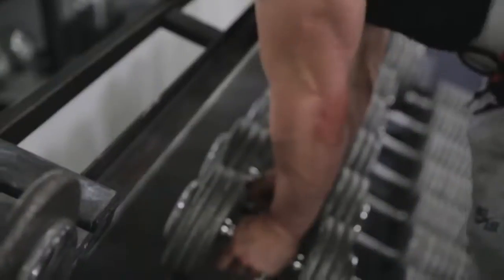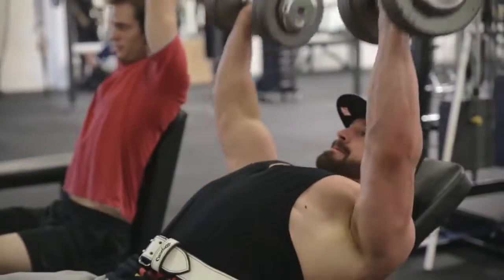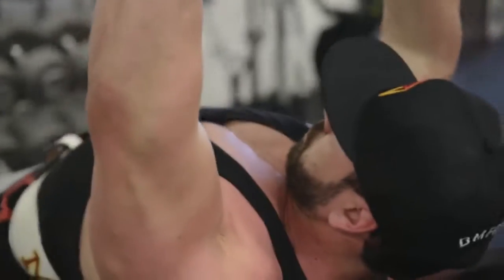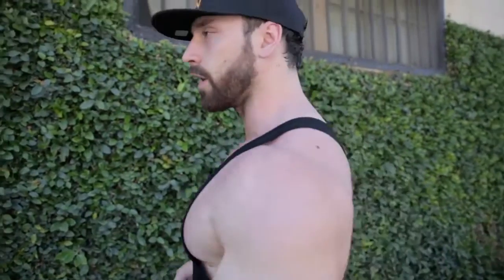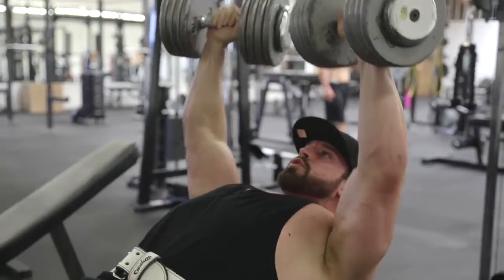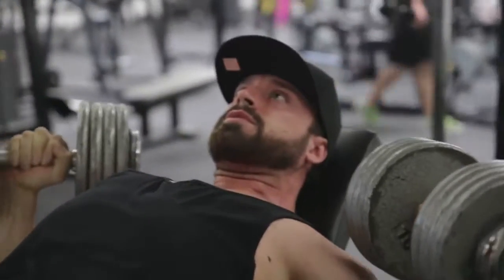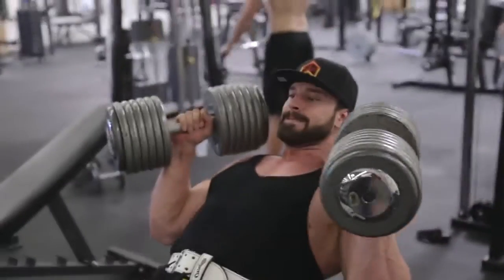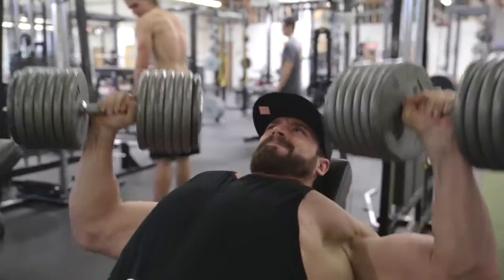Bradley Martyn | Incline Chest press How to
For Personalized meal plans and training programs (MALE AND FEMALE)

See you all real soon!